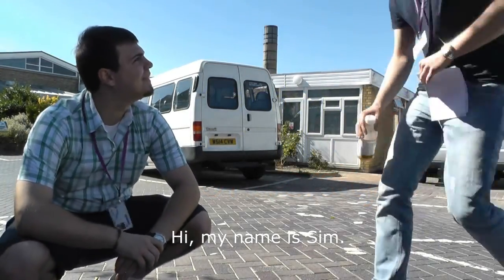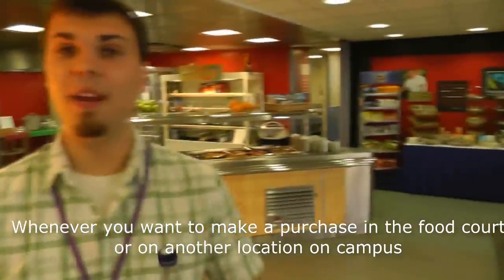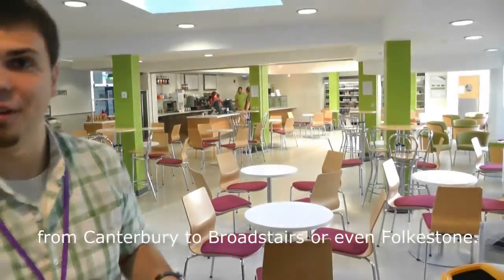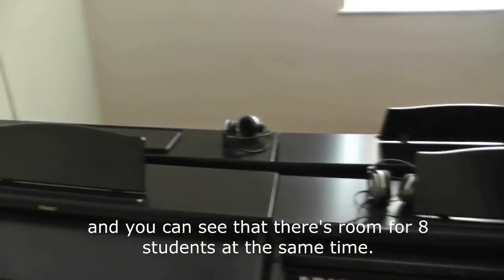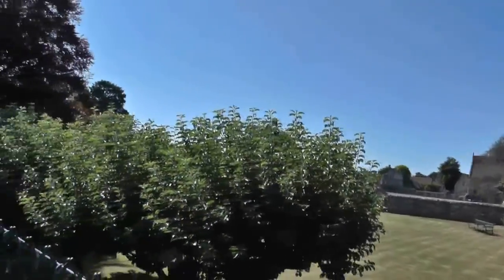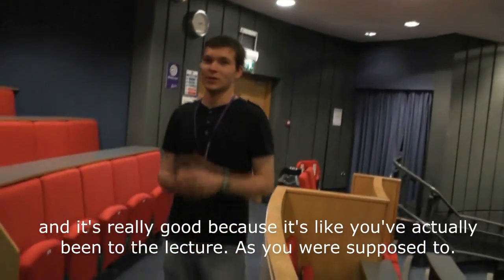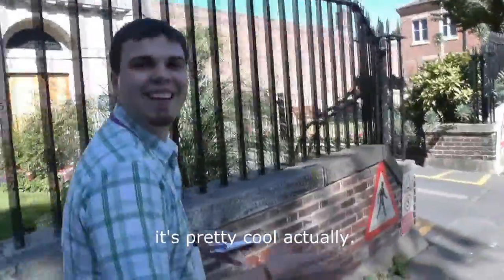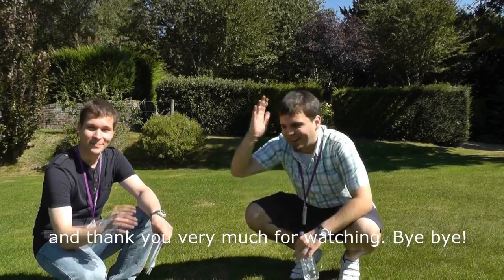Canterbury Campus Tour with Marek and Sim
It was a lovely sunny Friday afternoon so our Student Ambassadors Sim and Marek decided to take the video camera and show you around our North Holmes Campus. Enjoy!